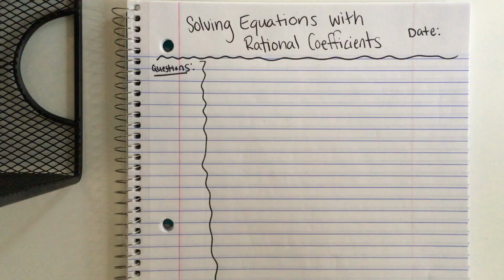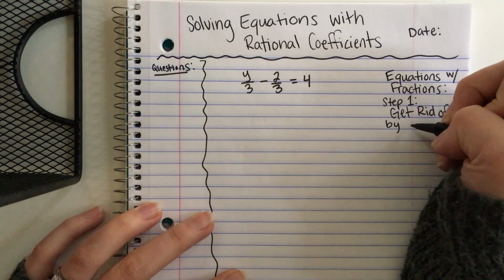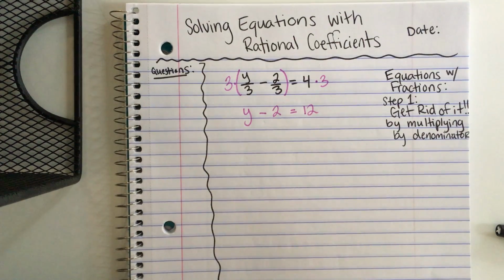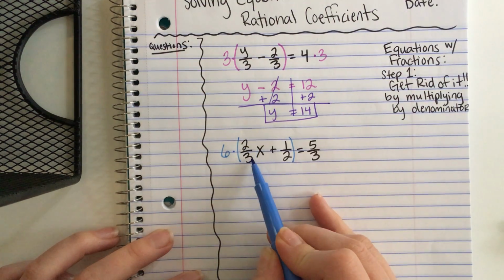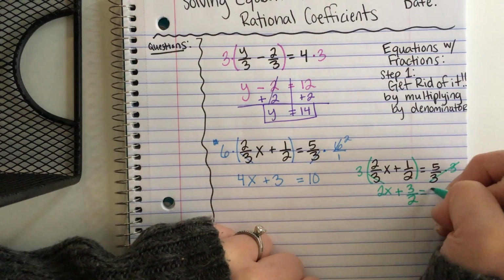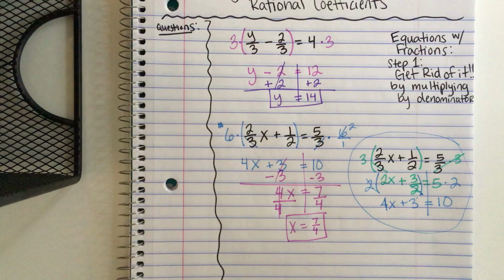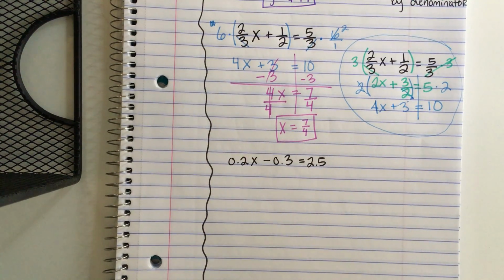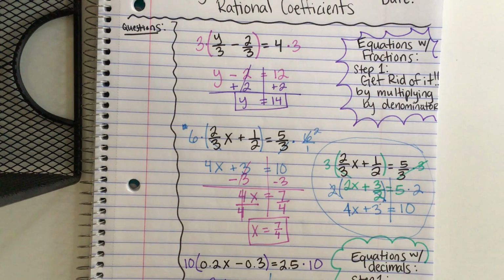Solving Rational Equations